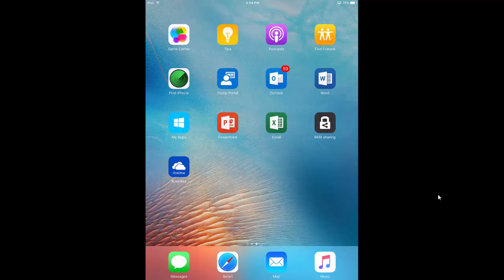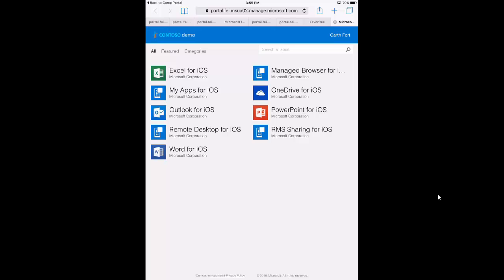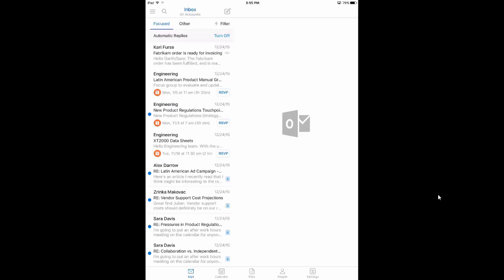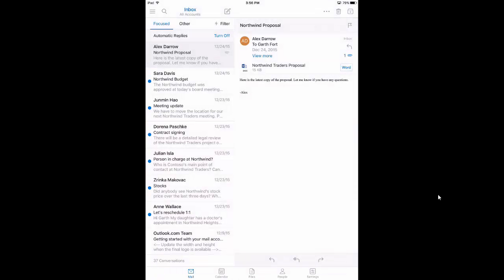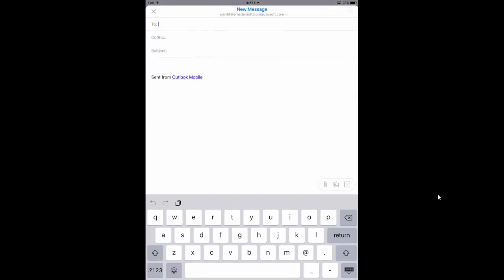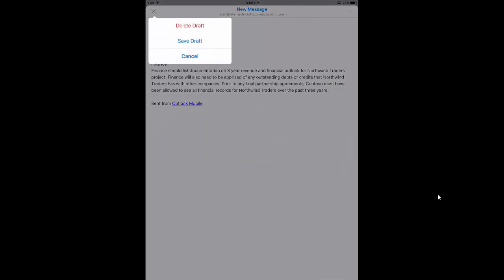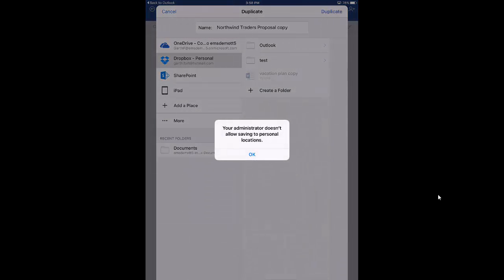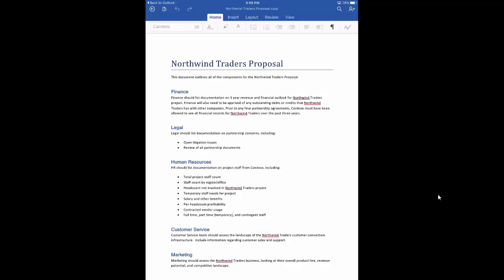Enterprise Mobility Suite (EMS) - Mobile Application Management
In this demo, we’ll see how you can use mobile application management with Enterprise Mobility Suite (EMS) to help organizations secure corporate data by preventing it from being copied to personal apps on the device.

EMS is uniquely able to manage and enforce app restrictions for Outlook and Office mobile apps on iOS and Android.  This provides a best in class and consistent user experience for email, productivity, and collaboration while protecting corporate data.  Users are able to copy corporate data to corporate managed apps but are not able to copy to personal apps.